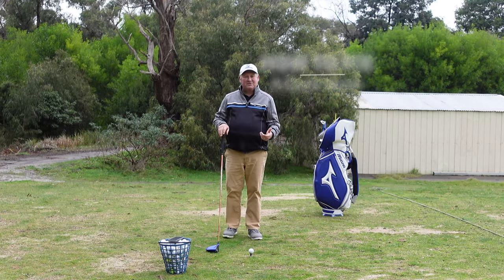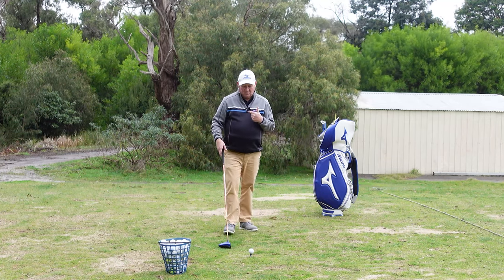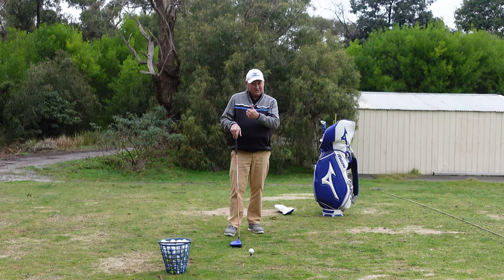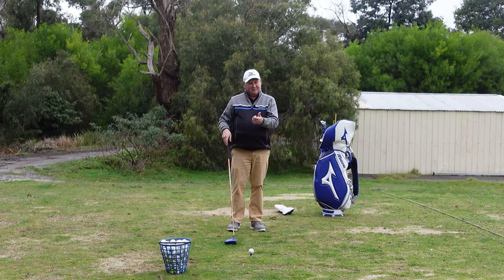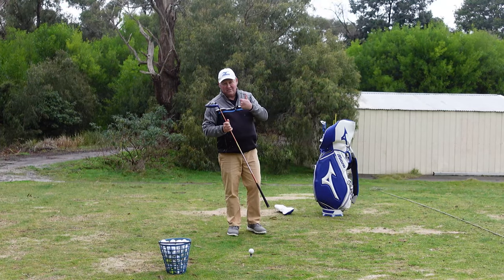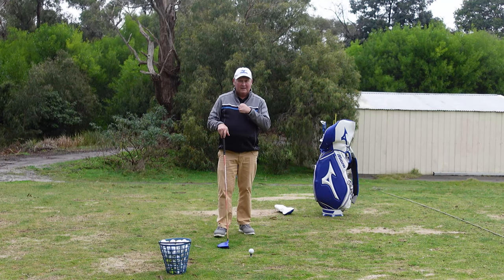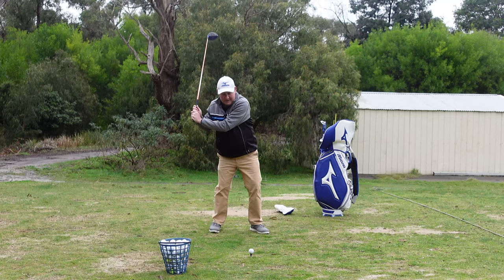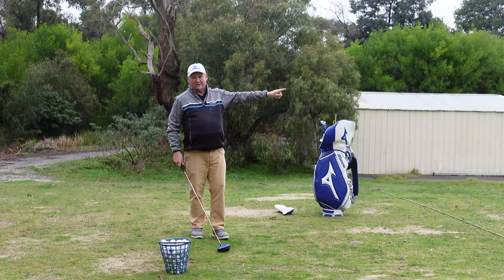Duck Hooking My Driver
Duck hooking my driver. I have been asked by a viewer Oliver McKinley why he is duck hooking his driver. This is a pretty common complaint and there are 3 main reasons why this happens. I preface the video by saying I have never seen Oliver hit a golf shot so I can't definitively say why exactly Oliver is duck hooking his driver.

In this video golf tip I outline the most common reasons why people duck hook so this should help Oliver and the many other golfers that snap hook their driver.

Brian